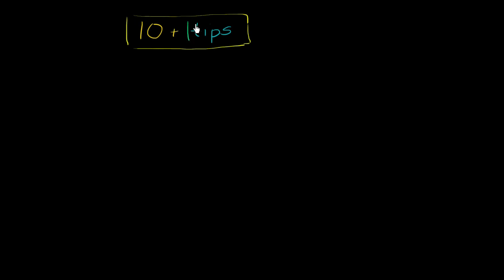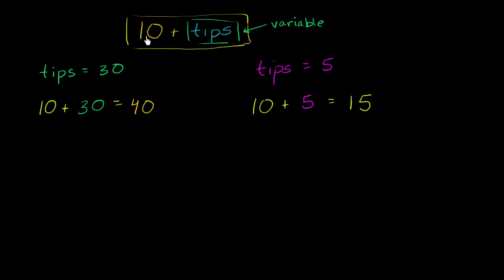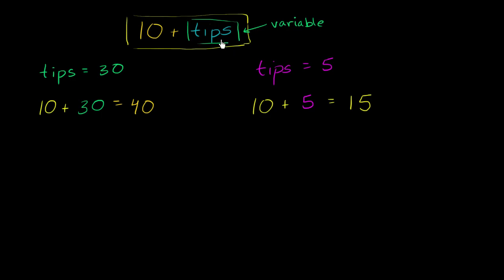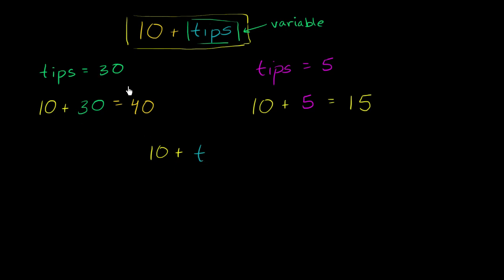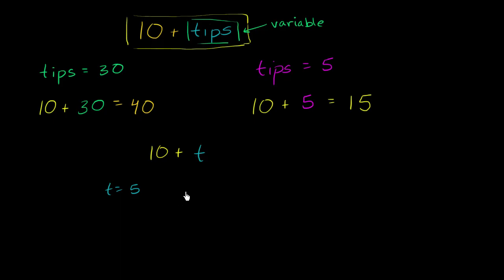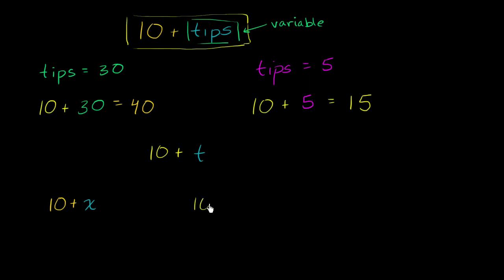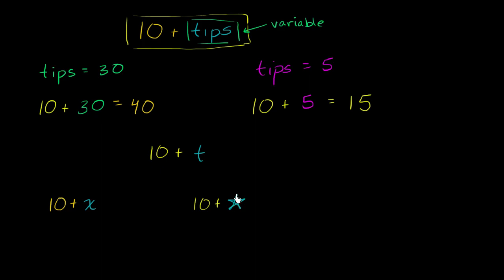What is a variable? | Introduction to algebra | Algebra I | Khan Academy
Courses on Khan Academy are always 100% free. Start practicing—and saving your progress—now

Our focus here is understanding that a variable is just a symbol that can represent different values in an expression. We got this. Just watch.